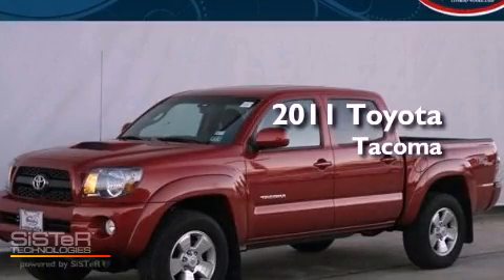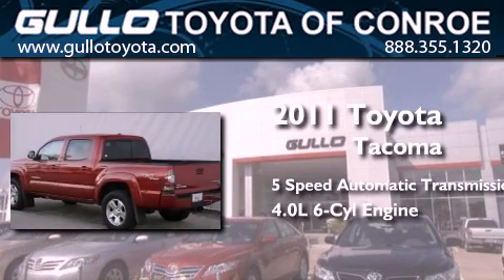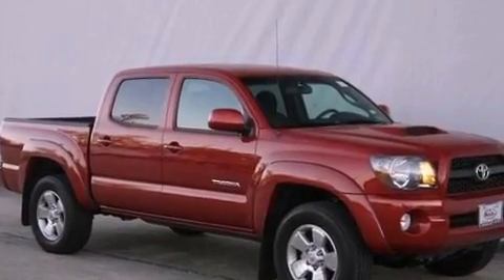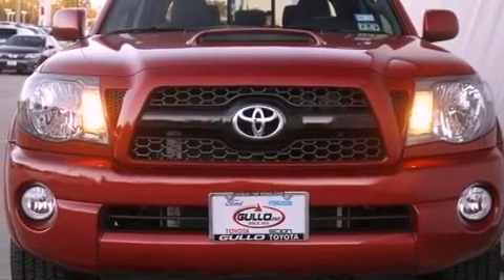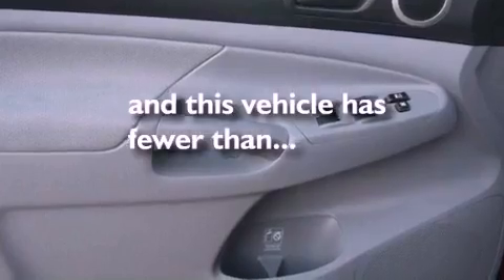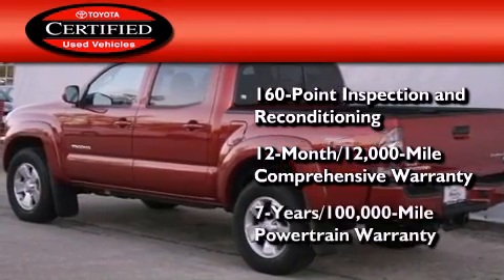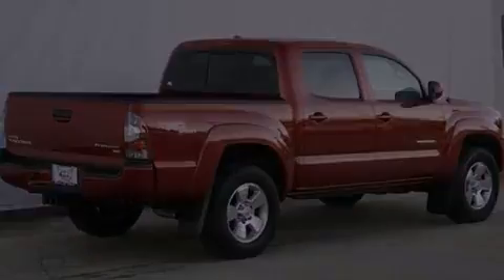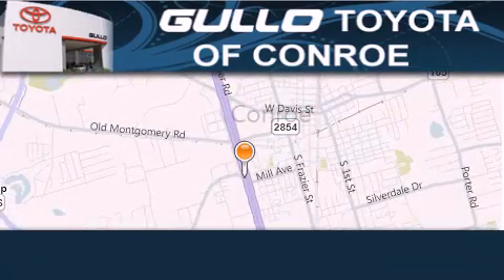Certified 2011 Toyota Tacoma Tomball TX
Year : 2011
 Make : Toyota
 Model : Tacoma
 Engine : Gas V6 4.0L/241
 Trans . : Automatic
 Exterior : Barcelona Red Metallic
 Miles : 12,578
 Interior : Graphite
 Stock : X22423A

 2011 Toyota Tacoma Conroe Texas